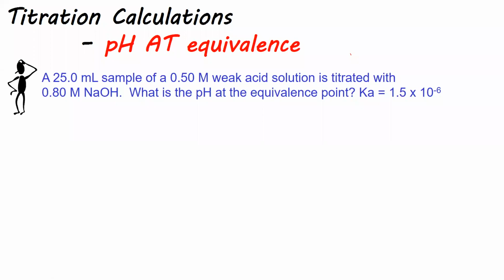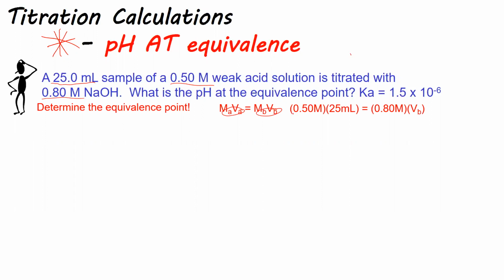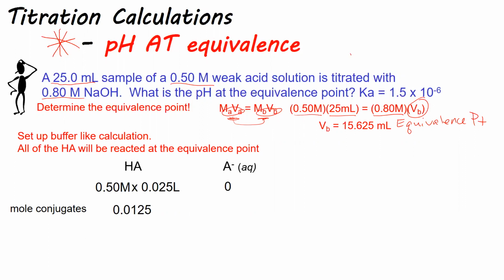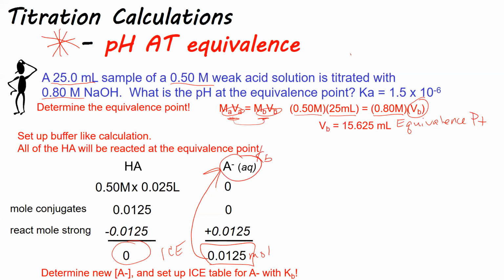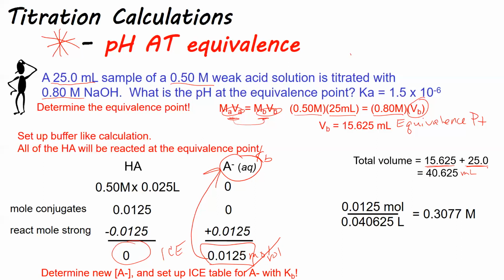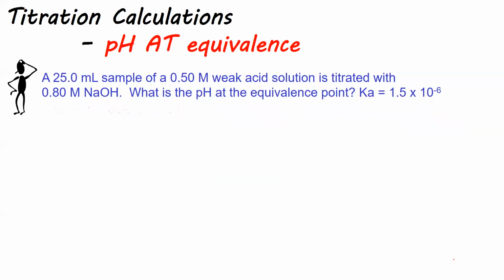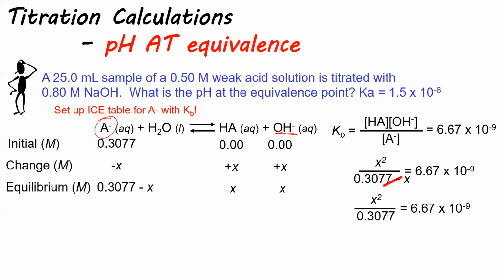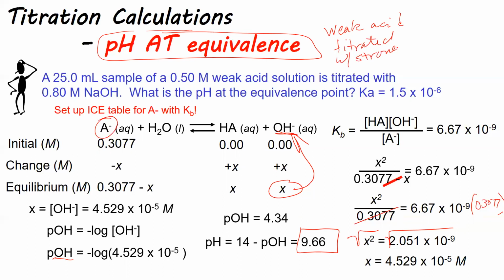13 Titration AT Equivalence